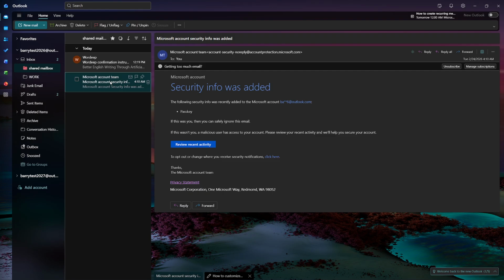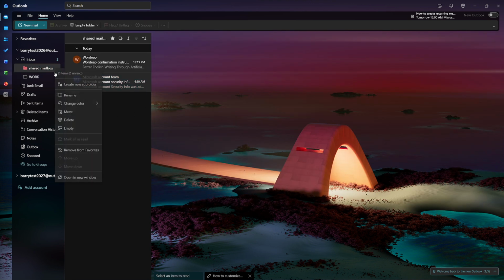How to open a shared mailbox in Microsoft Outlook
In this video We will show you How to open a shared mailbox in Microsoft Outlook.